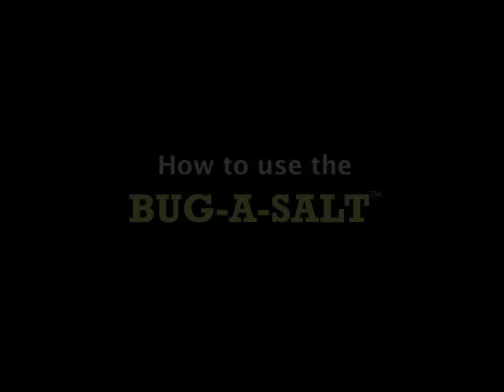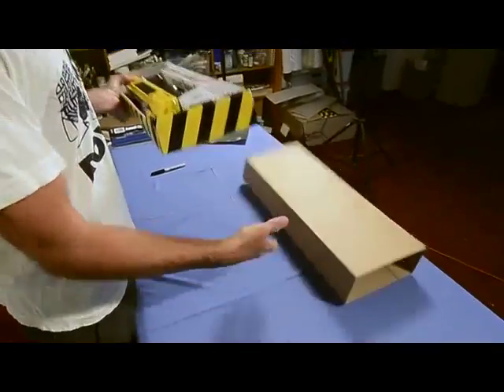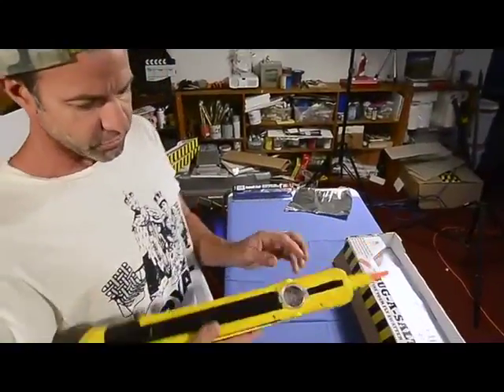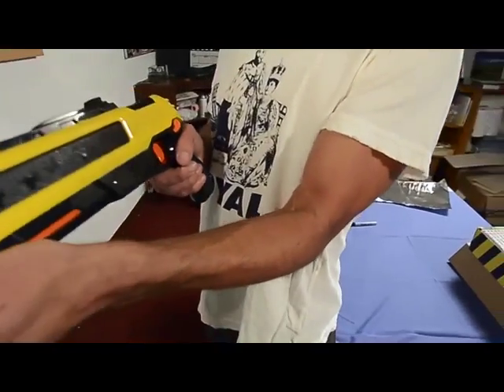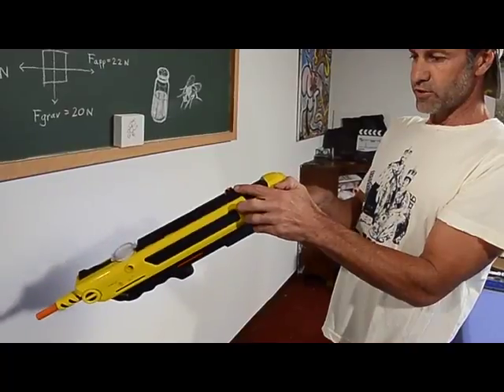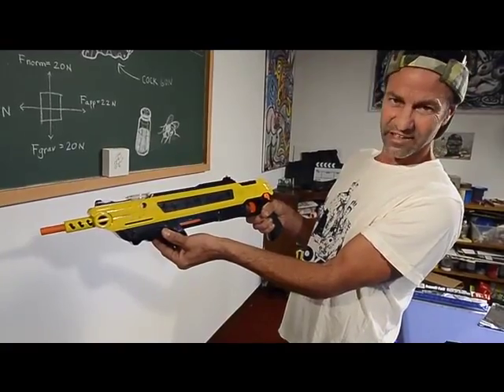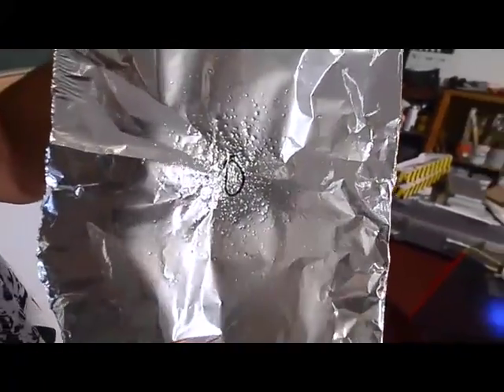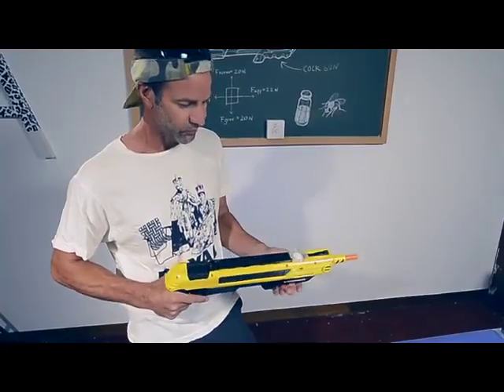Bug-A-Salt How to & Safety Video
SKELL INC. is a start up company founded by the artist Lorenzo Maggiore as a vehicle to bring his artist creations to commercial life. The initial product offering of SKELL INC. is the BUG-A-SALT™ insect eradication device. Through the help of family and friends, Lorenzo has pulled it off! SKELL INC. is in the process of developing other interesting products in the near future on other planets.